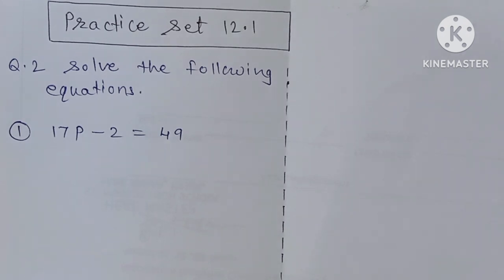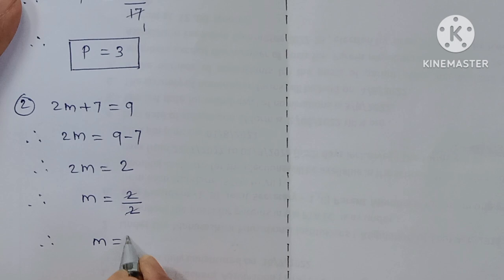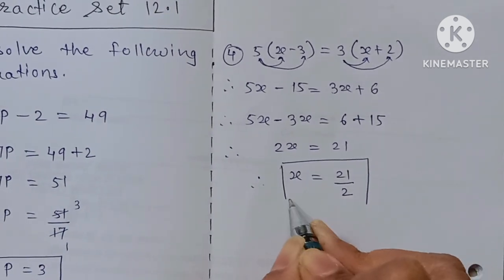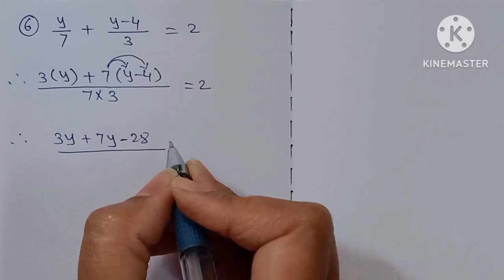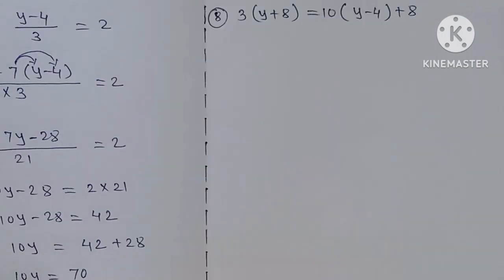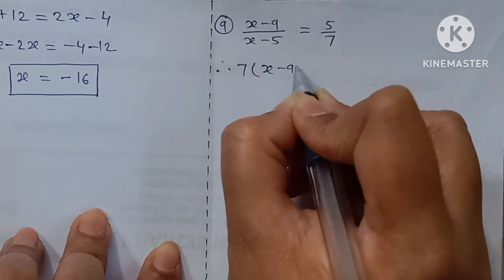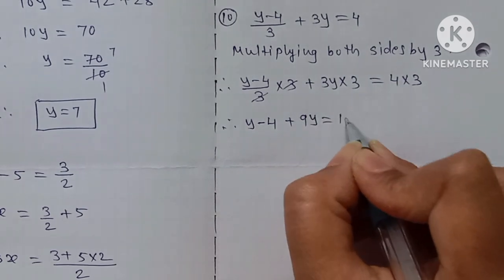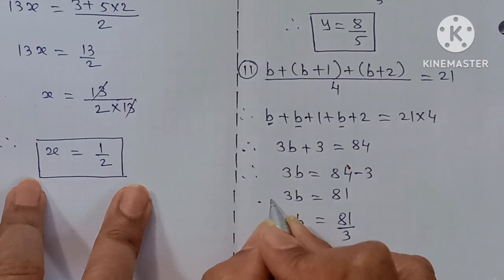8th Maths | Practice set 12.1 Part II solution